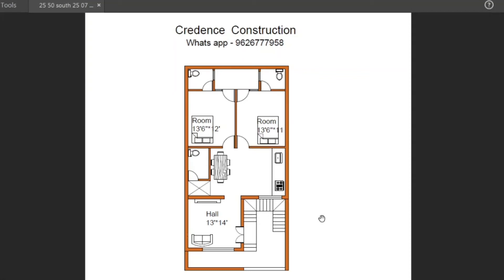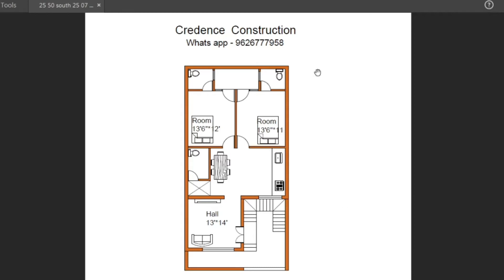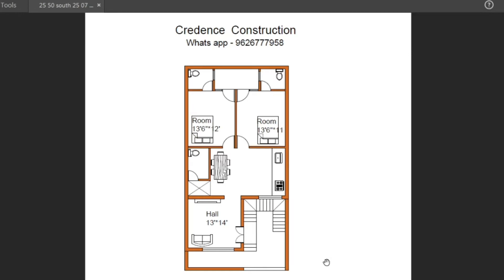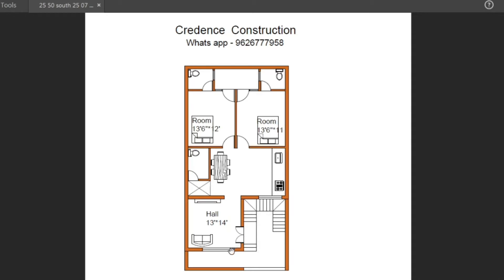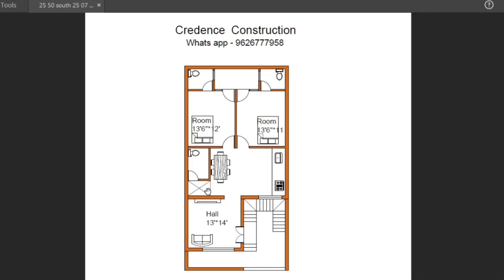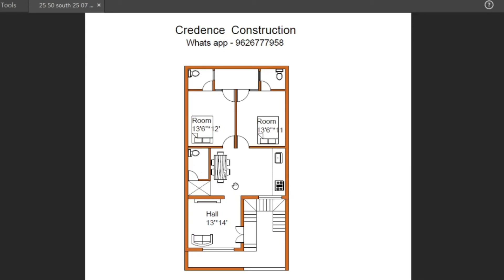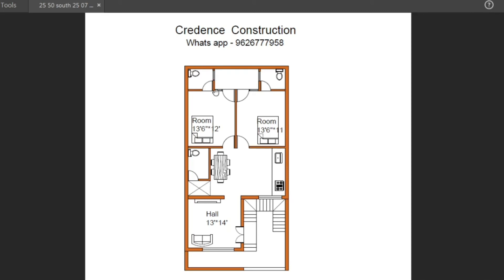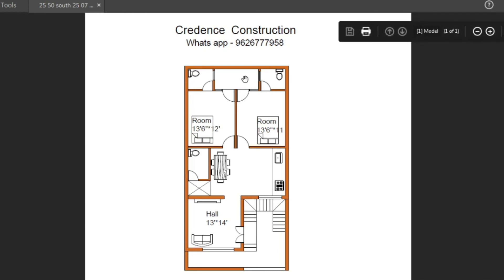2bhk South Face House Plan 25×50|estimation|tamil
Er.Anandraj.B.E,

Consulting Civil Engineer.

       SOUTH FACE HOUSE PLAN 2BHK 25'×50'
      Total construction Area =1200sqft
       Total Construction Cost =20 lakhs

hall -13'*14'
kitchen -9'×9'
masterbedroom -14'×12'
bedroom - 14'×11'6"
toilet -4'×6'
carparking -14'×10'
toilet -4’×7’
We are Consulting Construction Service at kumbakonam

25×50 north face house plan,25*50 house plan,25*50 floor house plan,25'*50'
best north face house plan,north face house plan,east face house plan,west face house plan,
south face house plan,north face house plan tamil,25×50 north face house plan tamil,
25*45 south face house plan tamil,20*50 east face house plan tamil,25*50 west face house plan,floor plan,house plans,house plans tamilnadu,30*40 best house plan, 30 by 40 house plan,
30 by 40 floor house plan,25×50 floor house plan,house plan 30*40, house plan 25
×50 house plan, 3d elevation,2d and 3d house plan, building house plans tamilnadu, 2d house plan,
20×50 vasthu house plans tamilnadu,carprking,25*50 south face house plan,25*50 house plan,
25*50 north face house plan,25*50 west face house plan,25*50 house plan in tamilnadu,